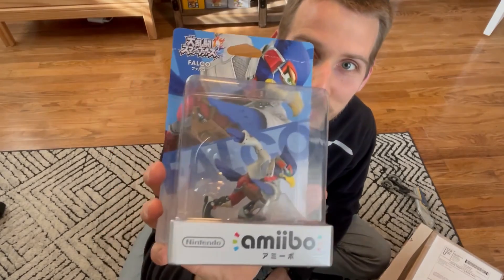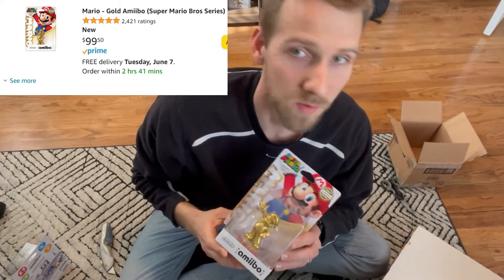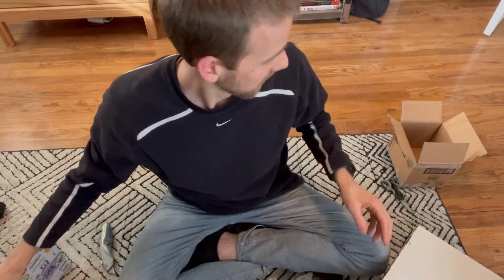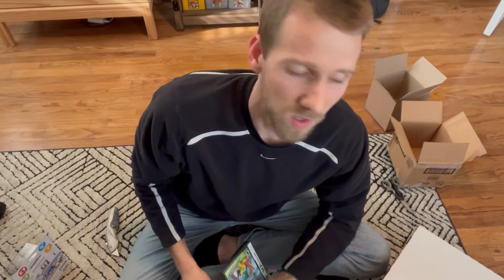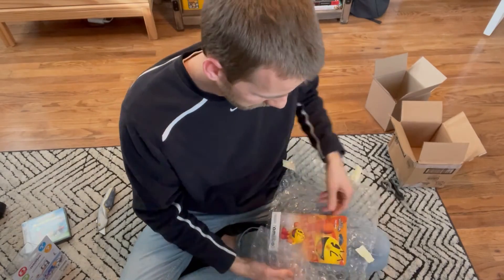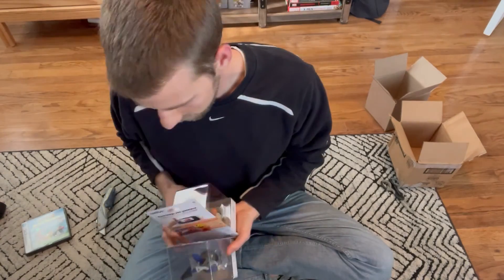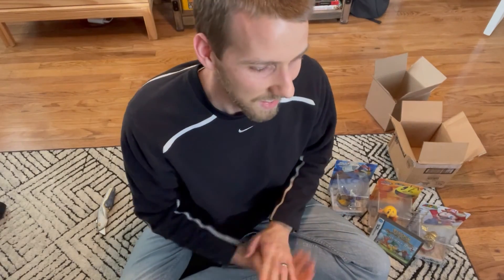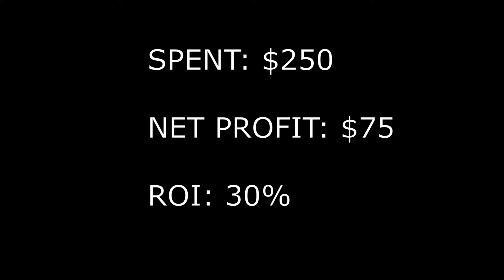Can you make money buying video games on eBay and flipping them on Amazon?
Watch my feeble attempt at buying Nintendo Amiibos on eBay to flip on Amazon. Everything you see in this video has sold already so stick around to see my opinion once everything is said and done :)